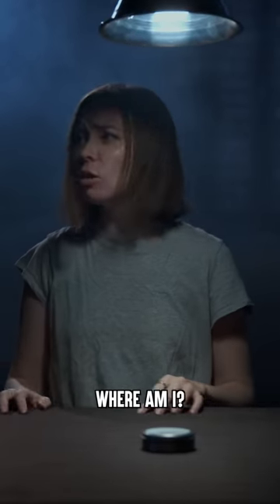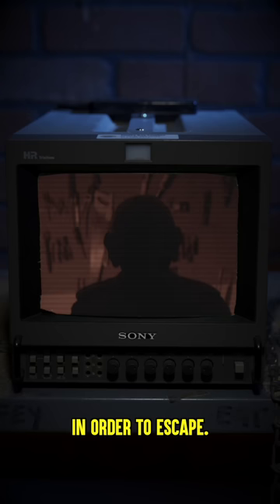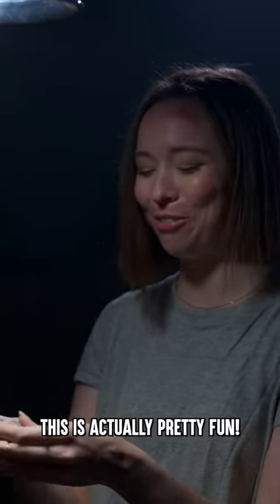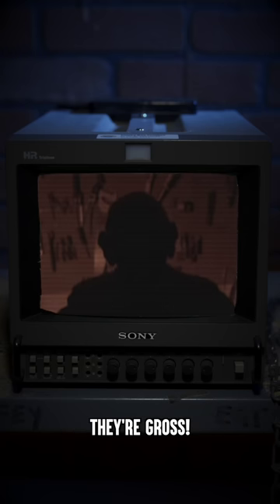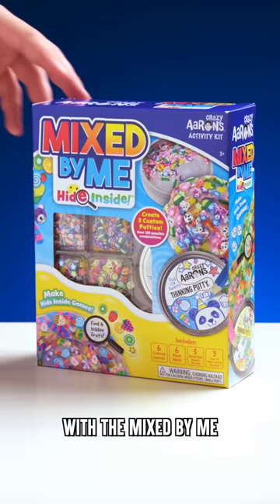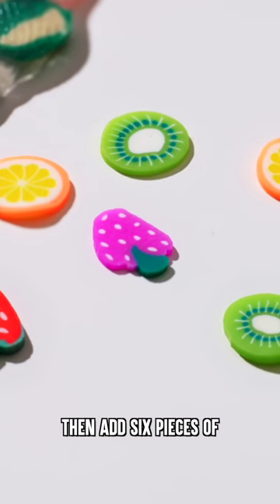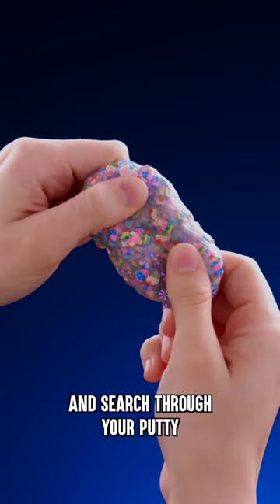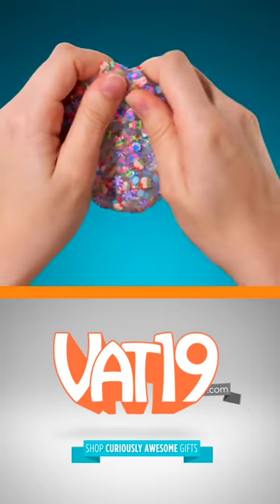When the Villain Accidentally Makes a Fun Game